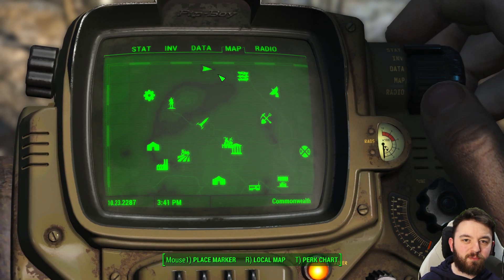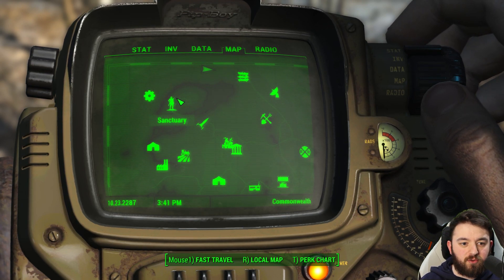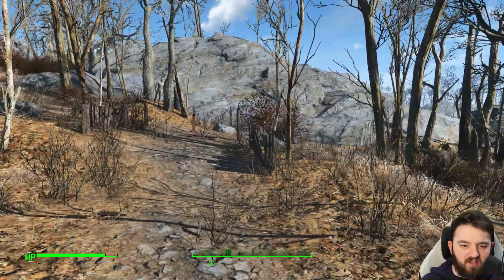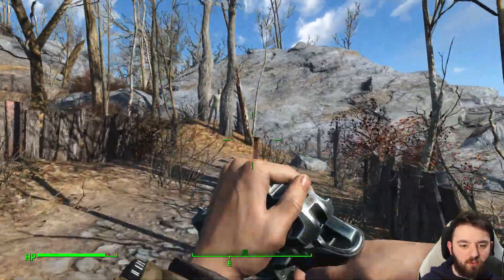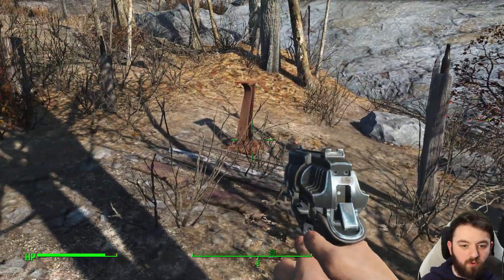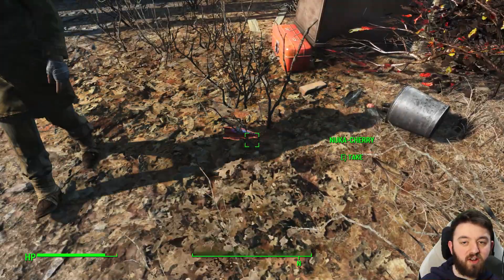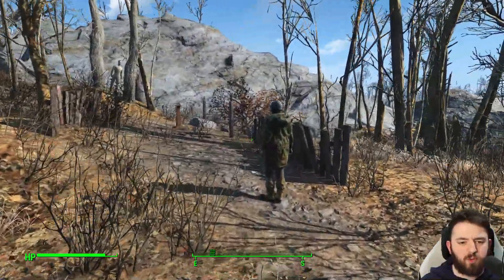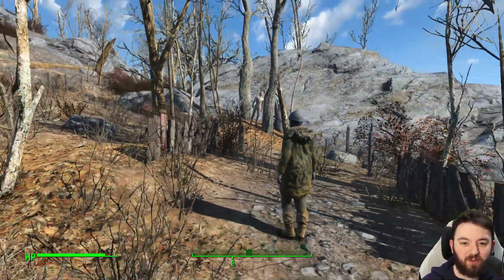Old Firing Range That's Still in Use | Fallout 4 Unmarked | Ep. 3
A Scavenger can be found learning some shooting skills.

Hank u